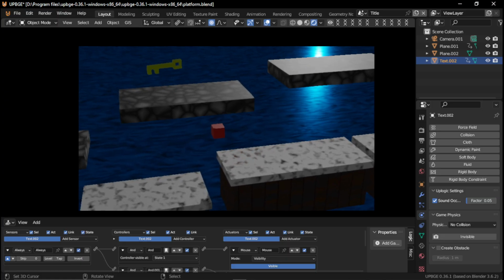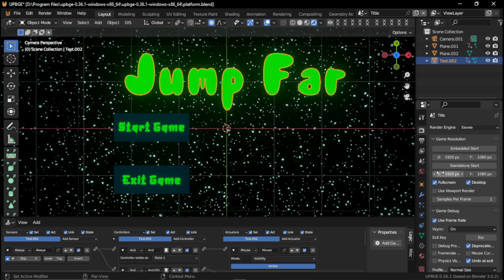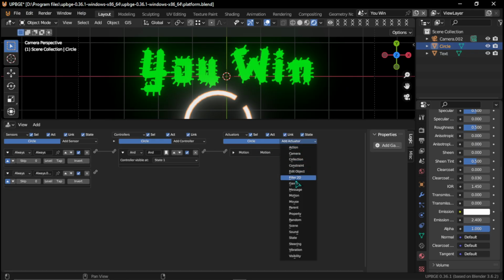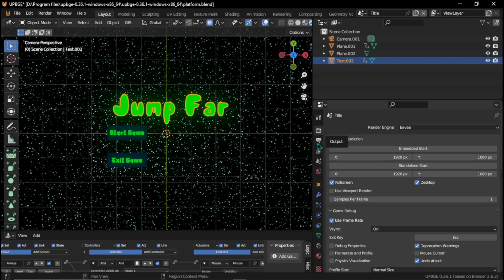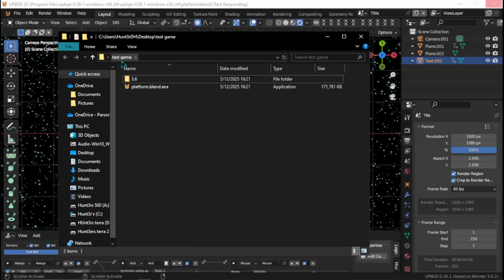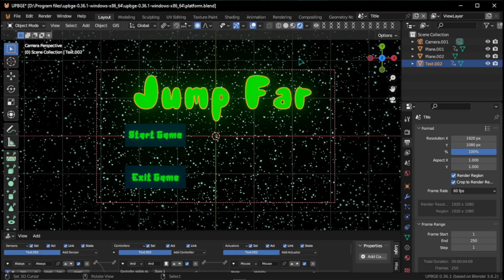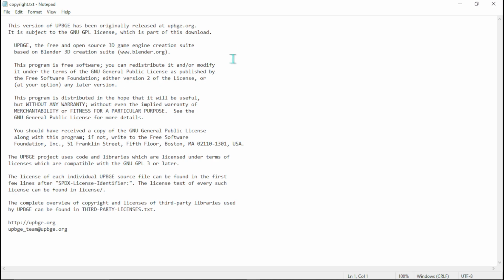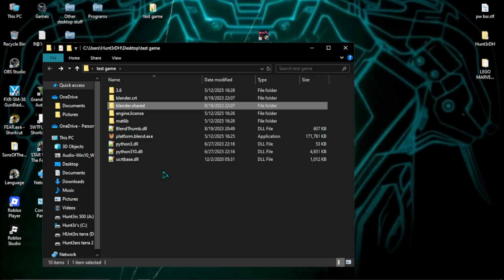Saving A Game To An .exe In UPBGE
Sounds From
Models Done By Me...HAHAH...